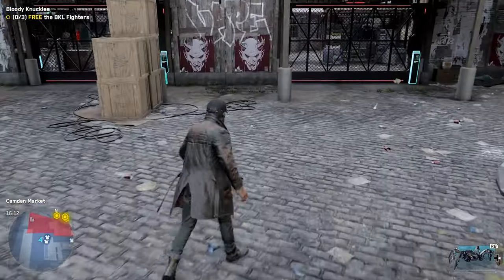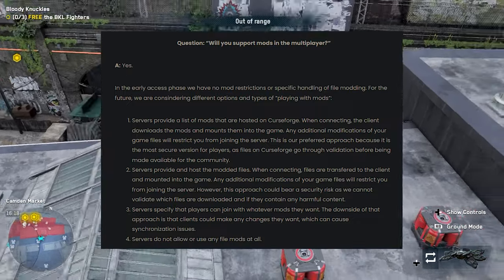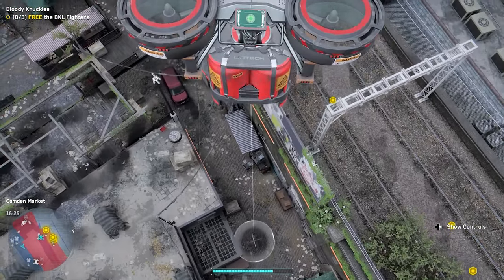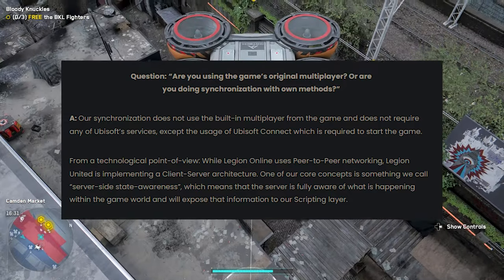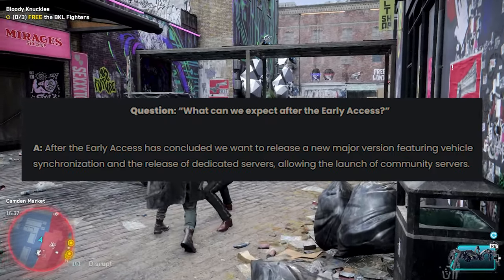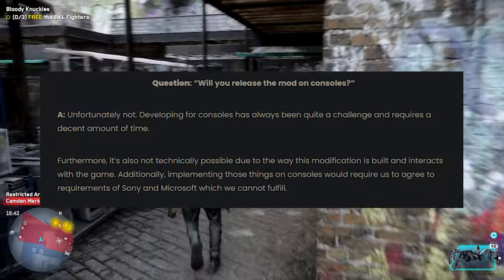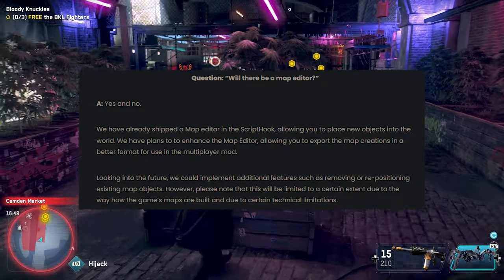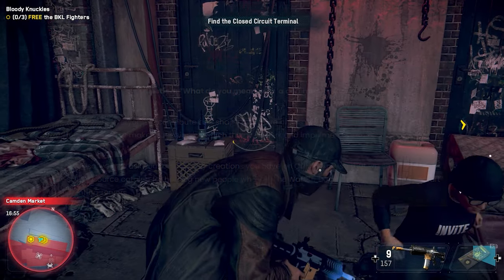Will Mods Be Available on Console? - Watch Dogs Legion United Dev Blog #1 Q&A